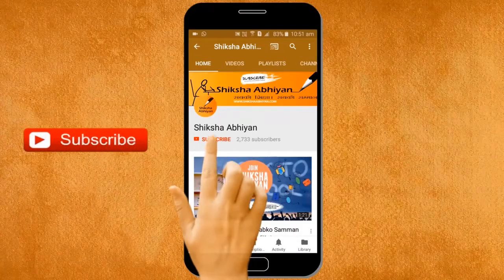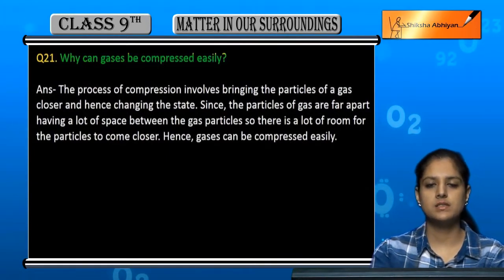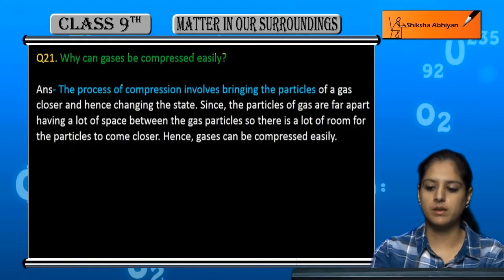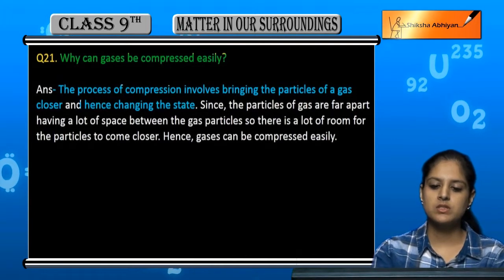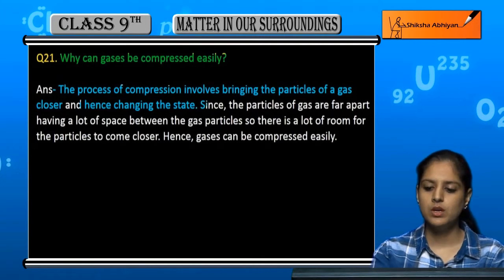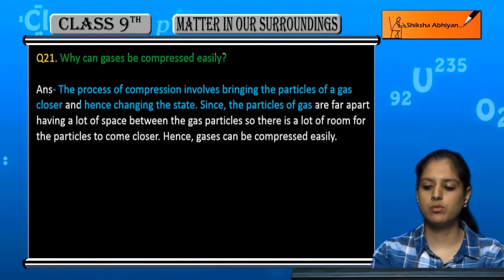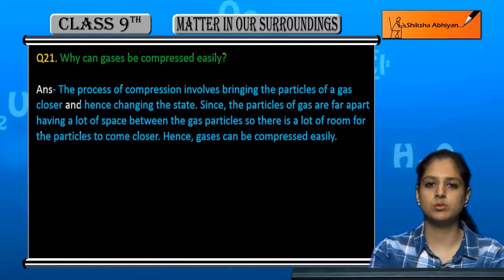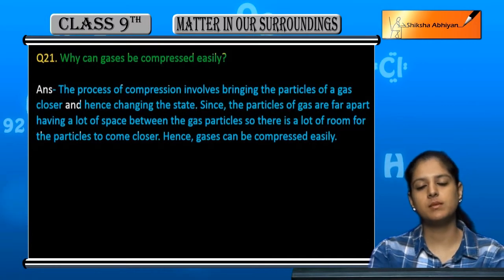Q21 Why can gases be compressed easily?